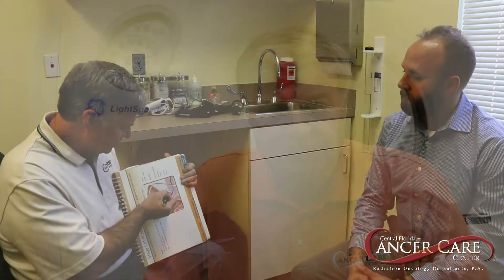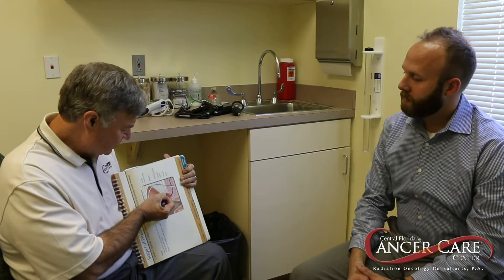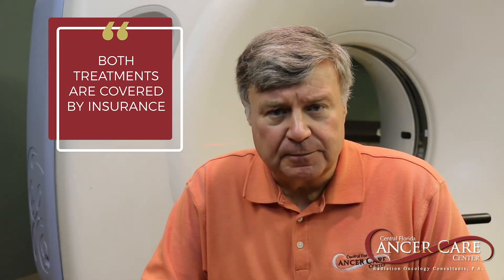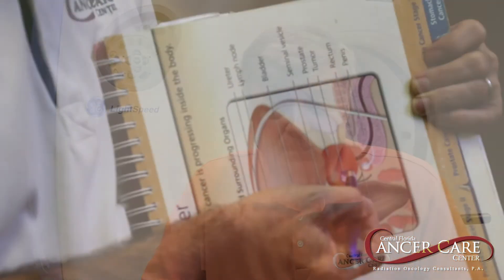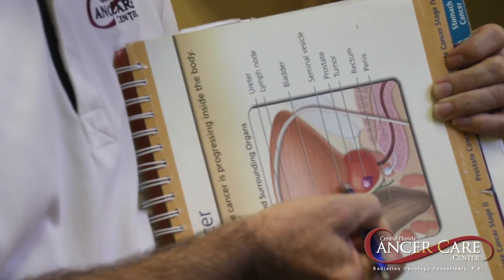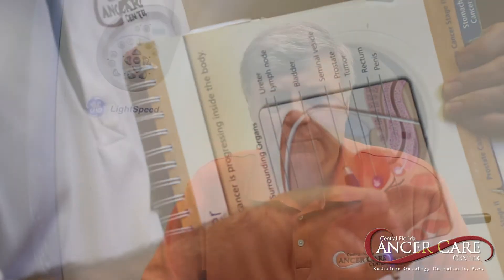Prostate Cancer Treatment and Cost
Prostate cancer treatment and cost. In this short video, Steven G. Lester, M.D., F.A.C.R.O., a board-certified radiation oncologist, at Central Florida Cancer Care Center breaks down the costs of prostate cancer treatment prostate and explains all the factors that contribute to the expense.

“The cost for prostate cancer treatment is pretty significant when one considers that you're looking at about $20-25,000 whether you have surgery or radiation,” says Dr. Lester.